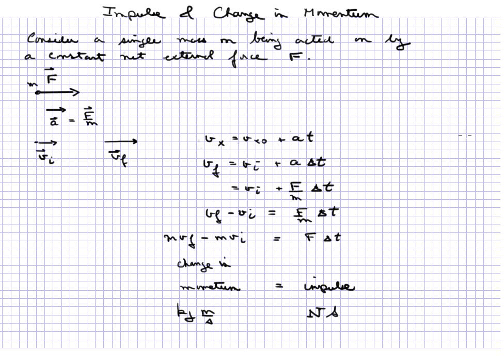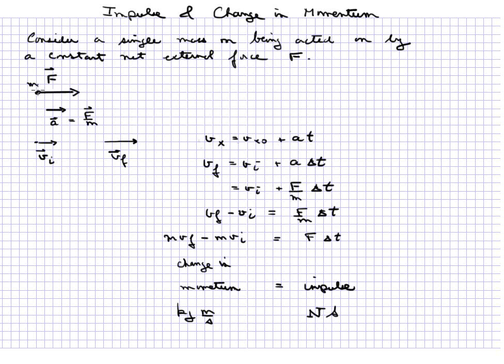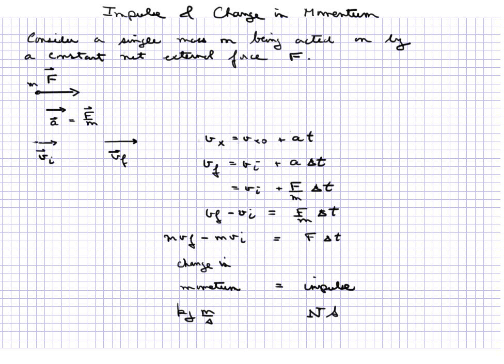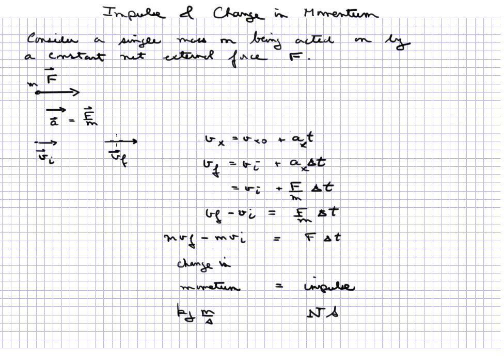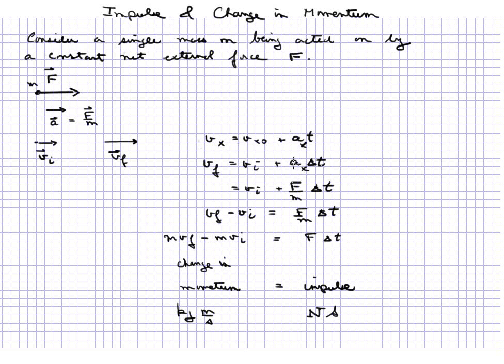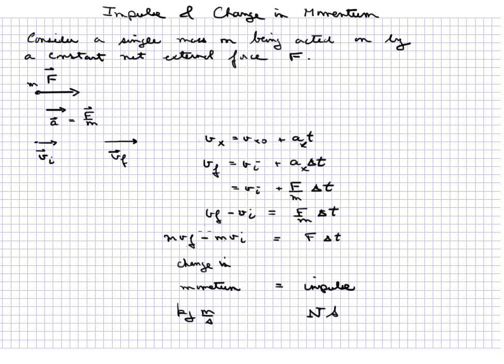impulse & change in momentum